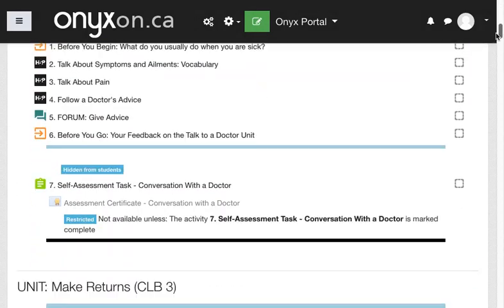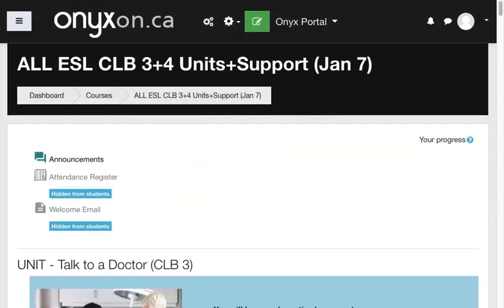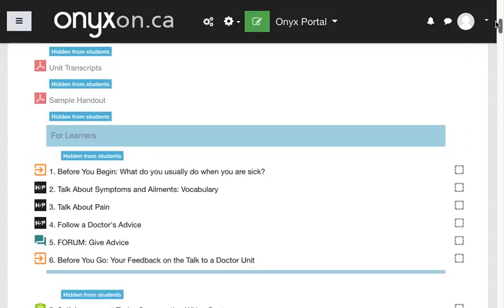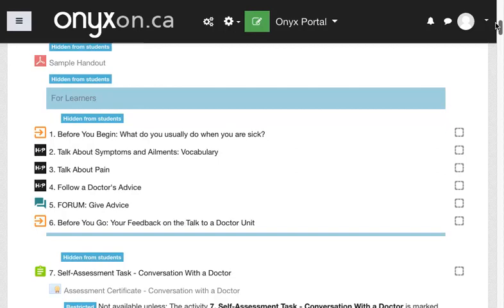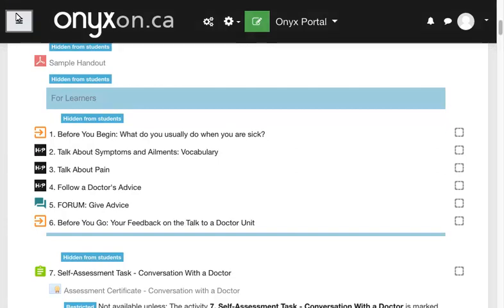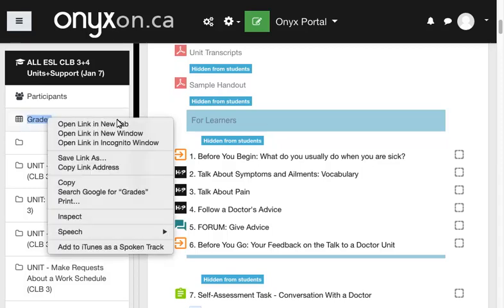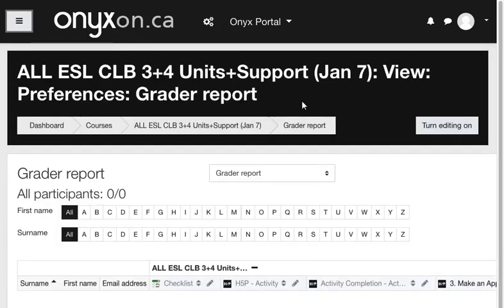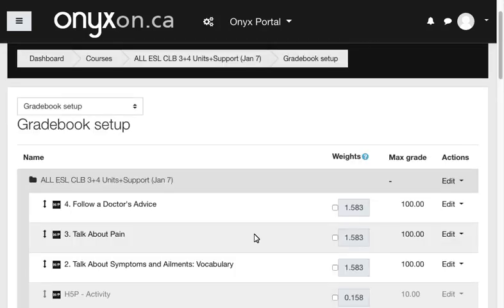Reordering Items in the Gradebook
This tutorial explains how an Onyx instructor can move items in a Moodle 3.5 gradebook.